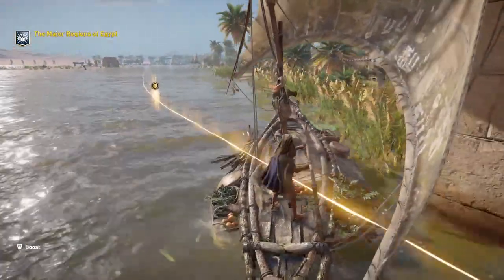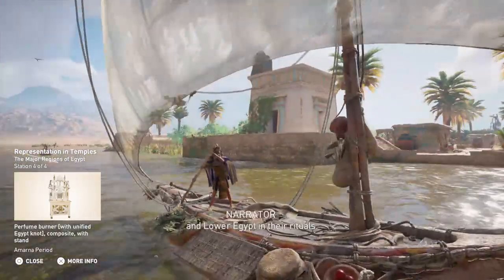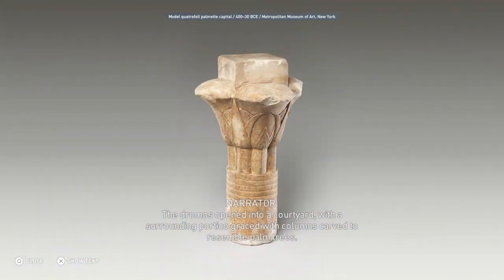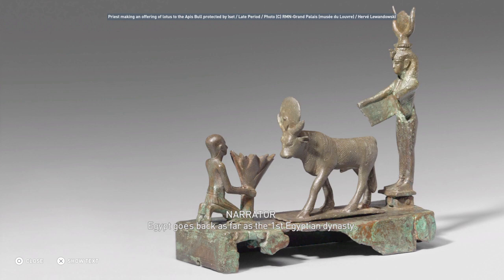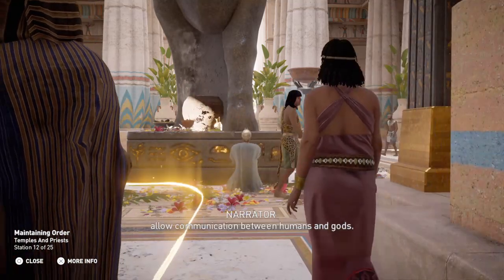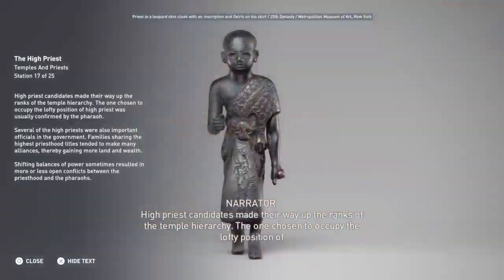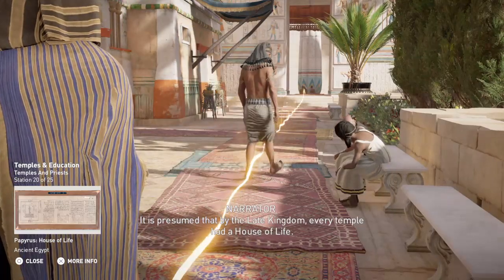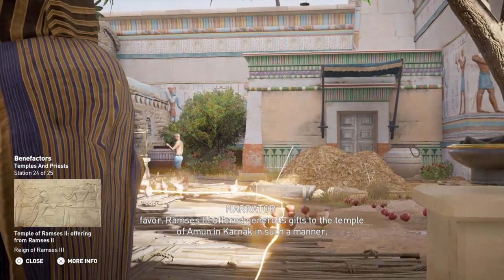Memphis (part 2) - Assassin's Creed Origins: Discovery Tour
Guided Tours in this video:
-The Major Regions of Egypt (0:05)
-Temples And Priests (3:16)

The development team behind the amazing game Assassin's Creed Origins have released a free update to the game (or US$19.99 standalone title for those without the game) focused on the history of Ancient Egypt and the real-world lore behind the structure of the game. This is a new concept for the gaming world, and shows real potential as an educational tool as well as a fun way to casually spend your gaming time exploring a peaceful and beautiful game world.

Assassin's Creed Origins is one of my favorite games I've ever played, despite never being much of a fan of the franchise in the past. I've loved Ancient Egyptian history since I was very young, and Ubisoft has represented that amazingly with a captivating story taking the player through a remarkably accurate representation of Ancient Egypt near the end of the pharaohs. While I've opted not to record my gameplay of this amazing title and instead just the Discovery Mode, I highly recommend you get this game for yourself and play through the amazing story. It is available on Xbox One, PS4, and Steam.